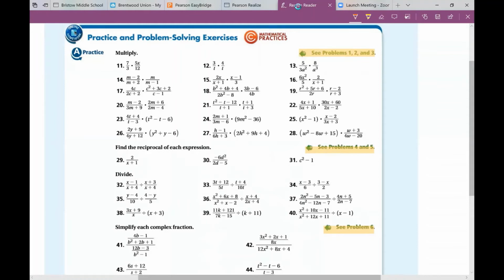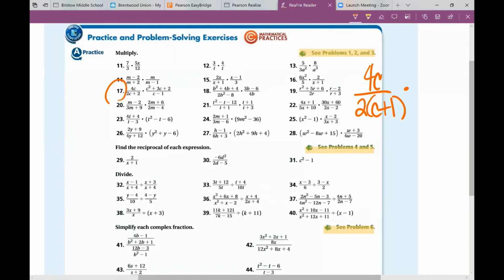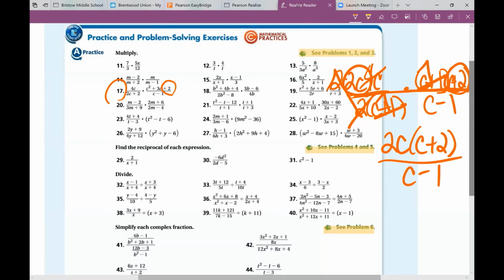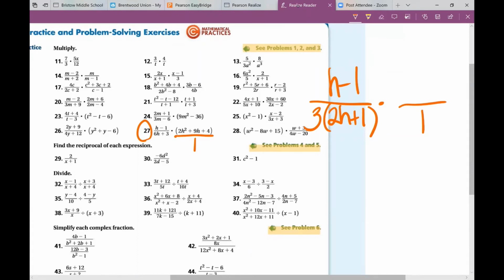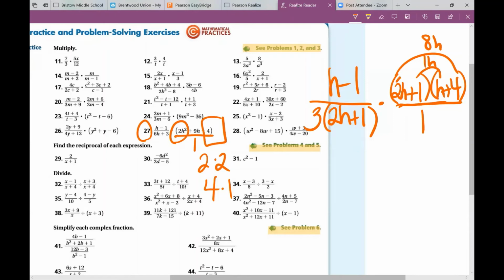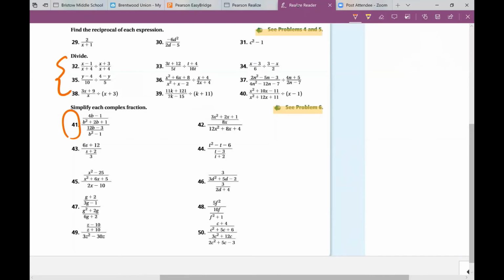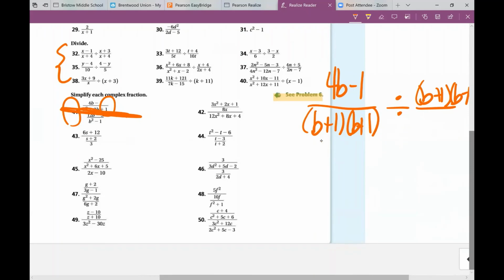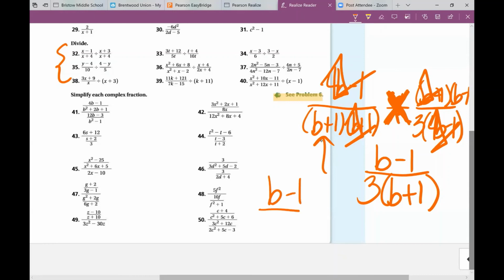11 2, Multiplying & Dividing Rational Expressions